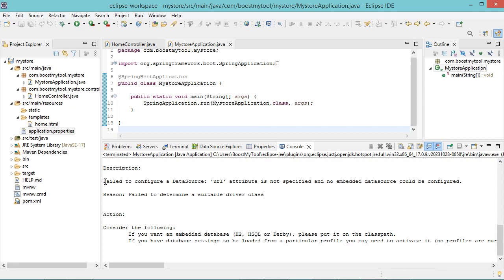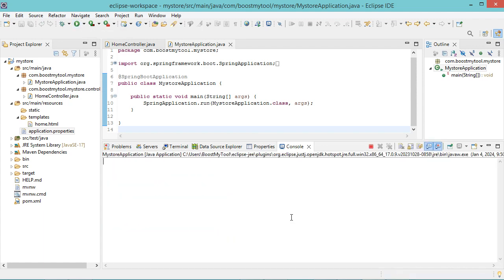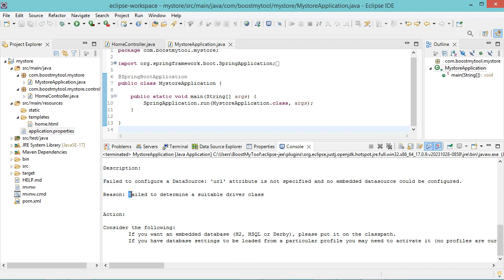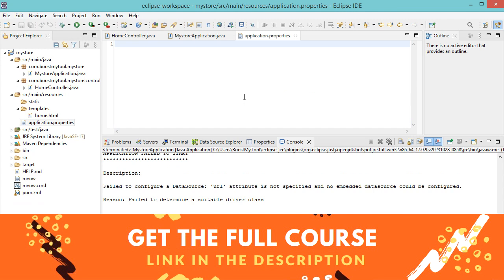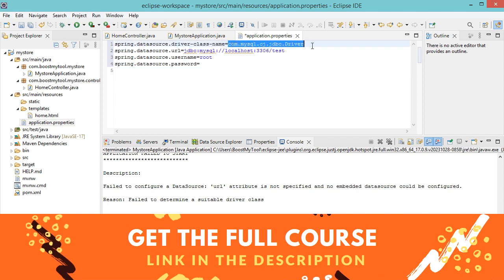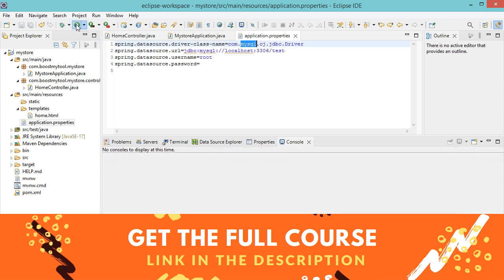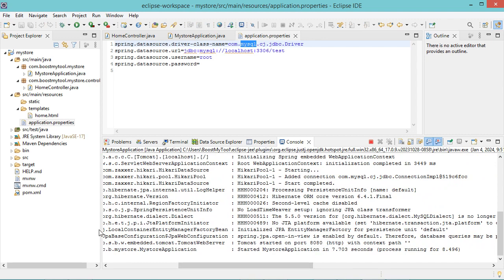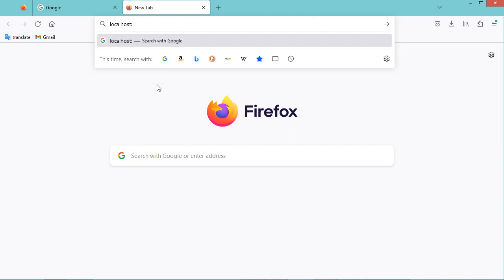[FIXED] Failed to configure a DataSource: url attribute is not specified and no embedded datasource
How to fix Spring Boot application error: Failed to configure a DataSource: 'url' attribute is not specified and no embedded datasource could be configured. Reason: Failed to determine a suitable driver class

spring.datasource.driver-class-name=com.mysql.cj.jdbc.Driver
spring.datasource.url=jdbc:mysql://localhost:3306/test
spring.datasource.username=root
spring.datasource.password=

*Spring Boot course* : not available yet .